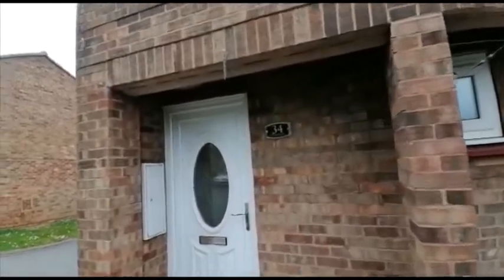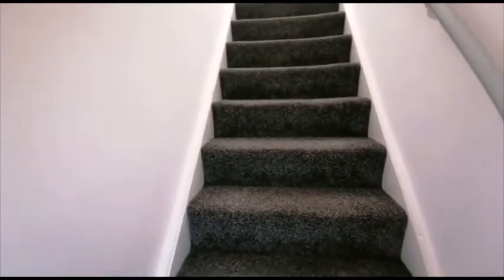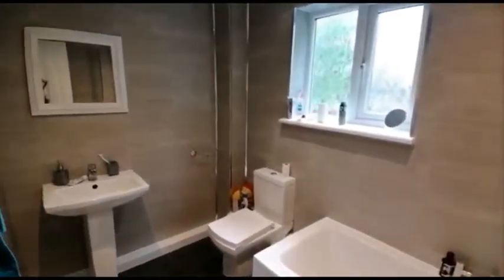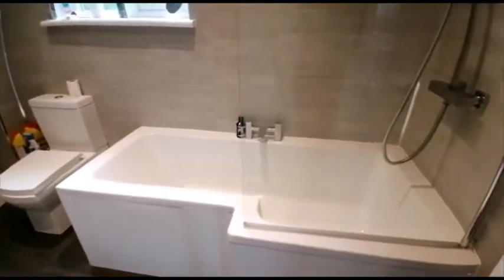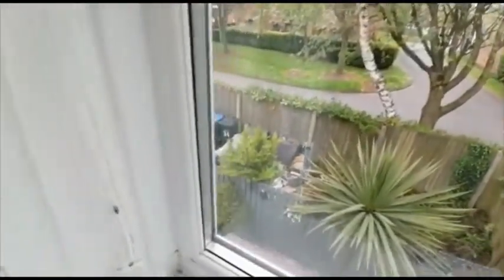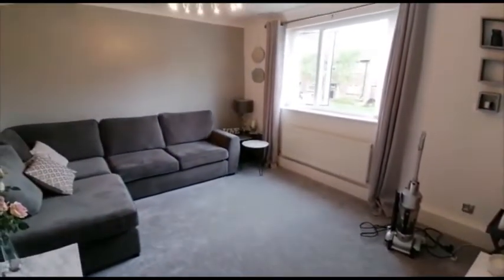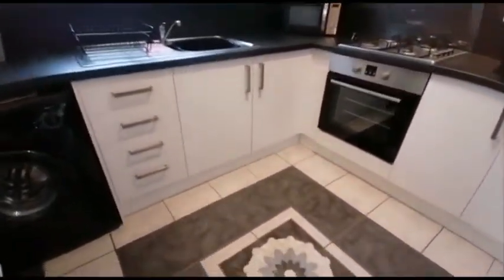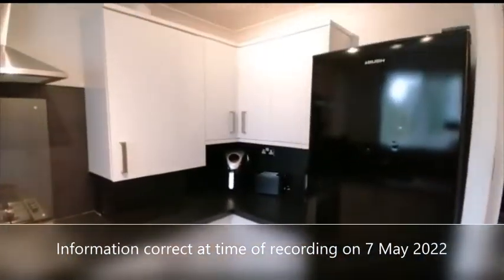34 Sunnyside, Coulby Newham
Property to Rent on Sunnyside, Coulby Newham.